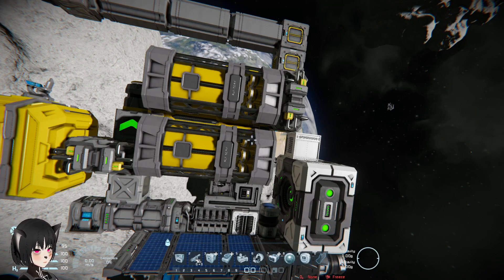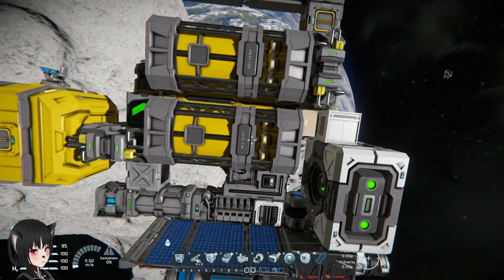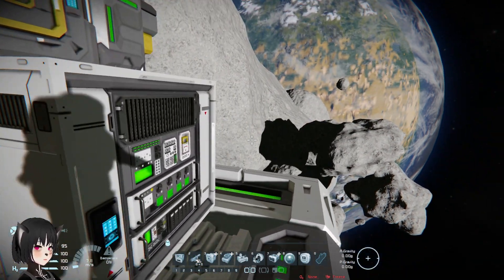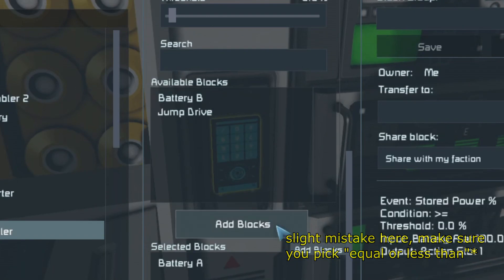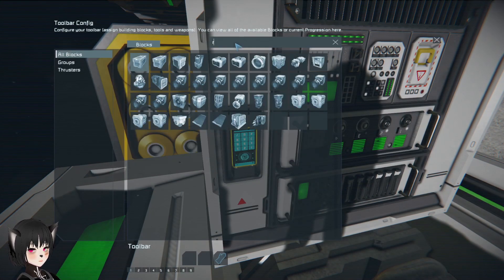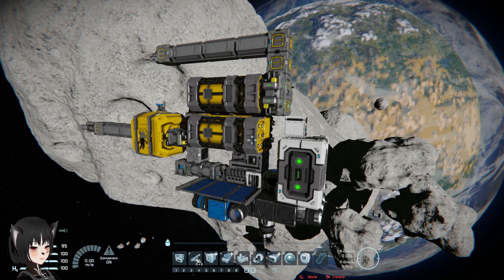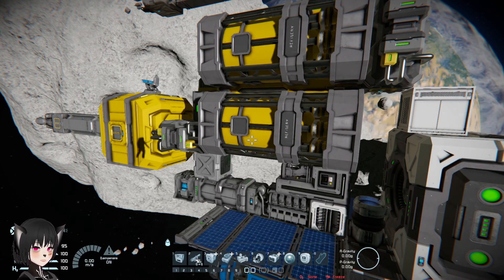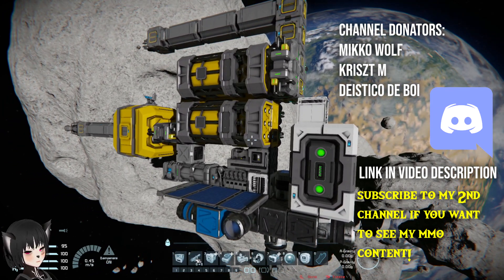AI Improves Early Game Survival Production, Space Engineers Automatons Beta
A short video on how the new Automatons or Grid AI blocks and functions solve one of the biggest, and oldest inconveniences with early survival playthrough production on Space Engineers which can make it hard or risky to leave your production running unattended